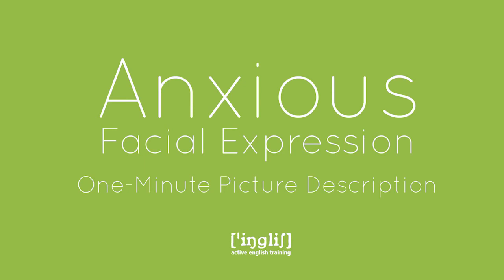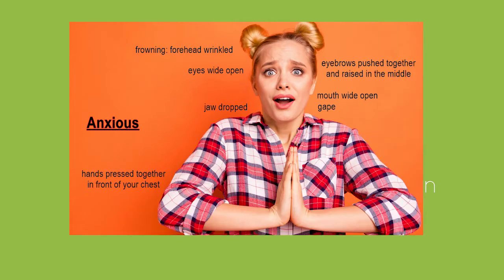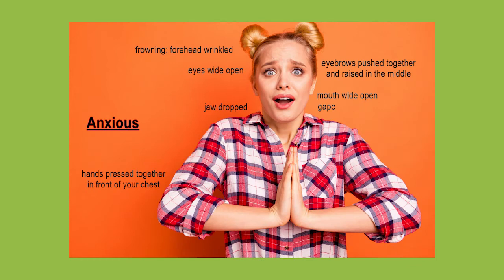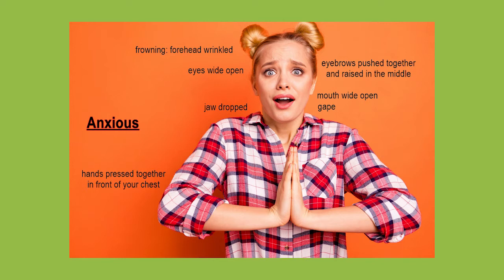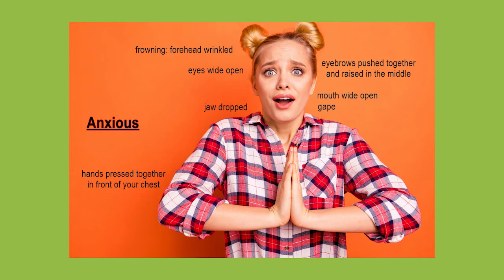Anxious Facial Expression - One-Minute Picture Description (Vocabulary Booster)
This video will help you describe facial expressions in a bit more detail. You'll see a woman with an anxious facial expression. She is gaping at something with her eyes wide open, her jaw dropped and her forehead wrinkled in a frown. She is definitely worried for something bad to happen.

With this series of one-minute picture descriptions I would like to help our students boost their vocabulary. By combining pictures with written labelling and spoken descriptions I would like to support visual and verbal learners, making it easier for our students to memorise vocabulary.

The best way to practise the vocabulary presented in these videos is to watch each video multiple times, each time with a different focus. First, observe where the words and images mentioned in the verbal description are. Next, focus on those words and how they are pronounced. Pause the video and repeat the words or short phrases containing the words. Then, play the video again, look at the images and speak along as simultaneously as possible. Repeat the speak-along as often as you need to feel confident pronouncing and remembering the words. Last but not least, mute the video and try describing the picture yourself.